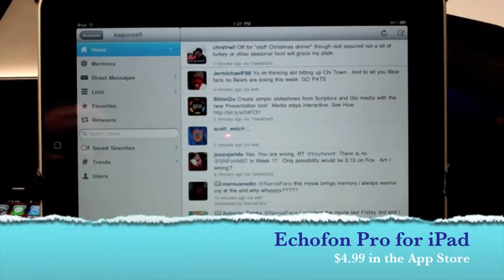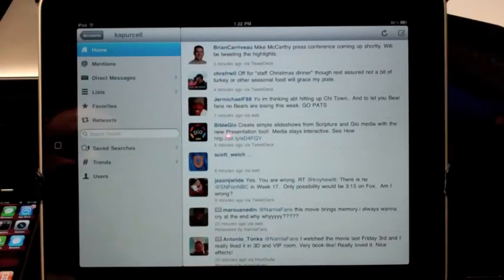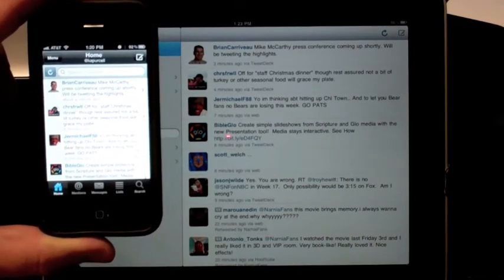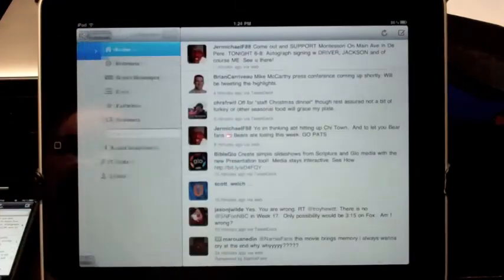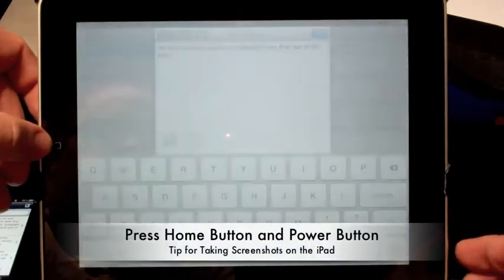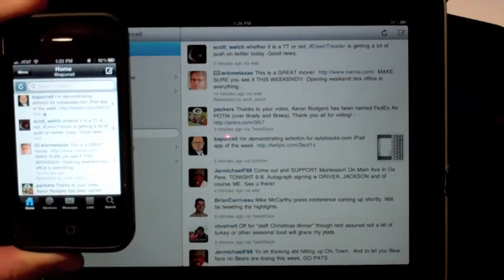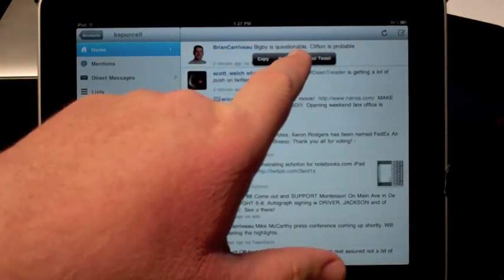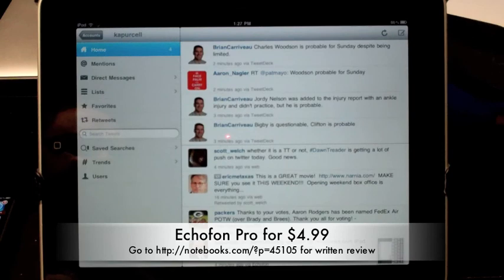Echofon iPad App of the Week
Echofon is the Notebooks.com iPad App of the Week. It is a unique Twitter client that does all you would expect, but also will sync between the various clients on the iPad, iPhone/iPod Touch, Firefox Extension and Mac clients. And for that reason it is our iPad App of the Week.